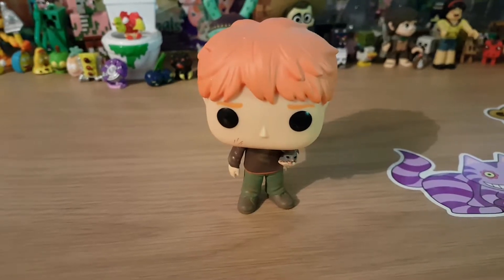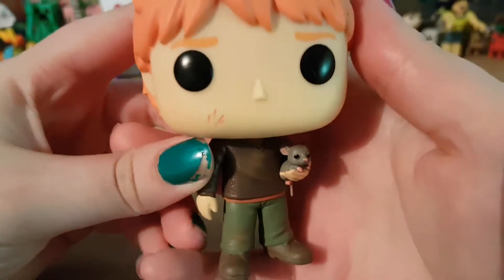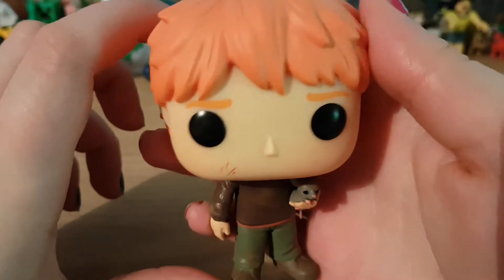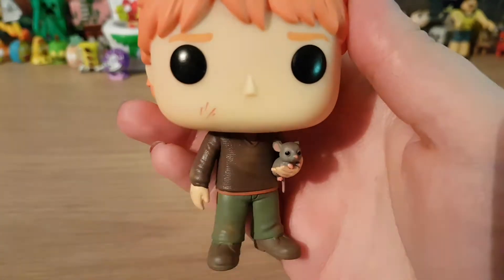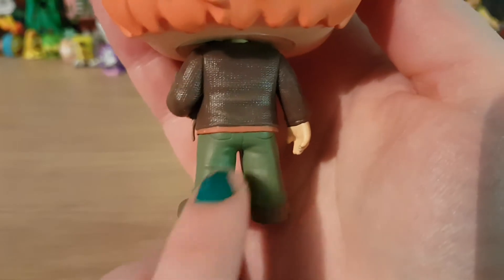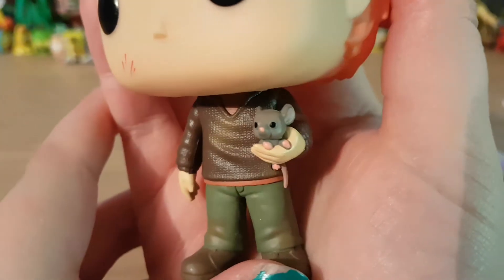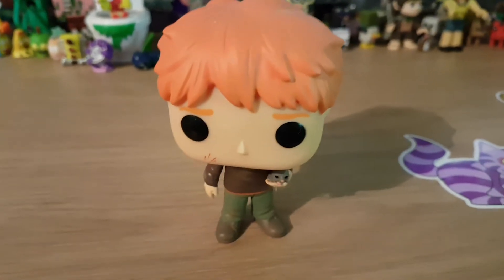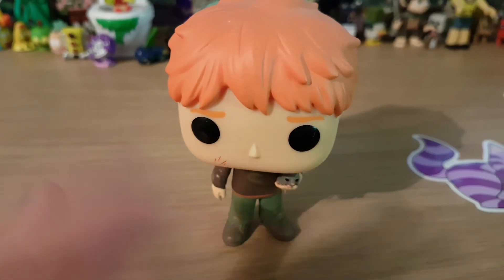Ron Weasley with scabbers funko pop review....